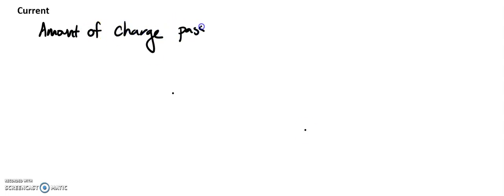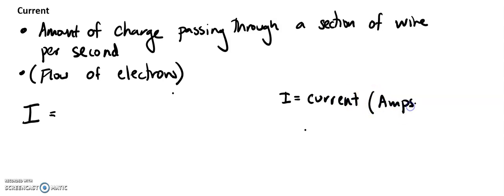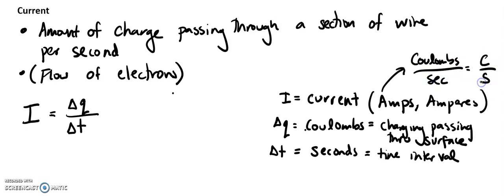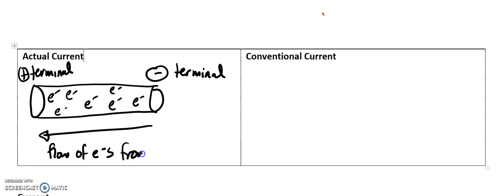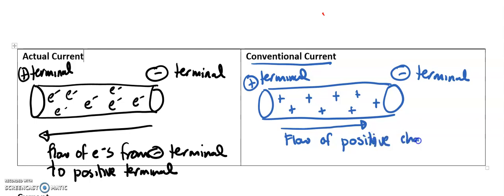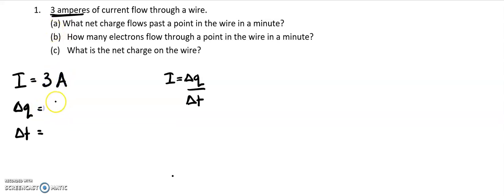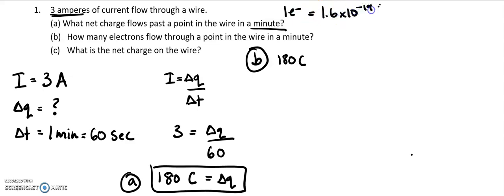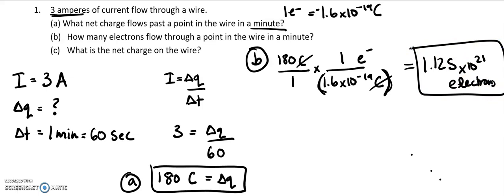Current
In this physics video, I give the equation and definition of current, explain the difference between conventional and actual current, and solve one current problem! Suitable for any introductory physics course!